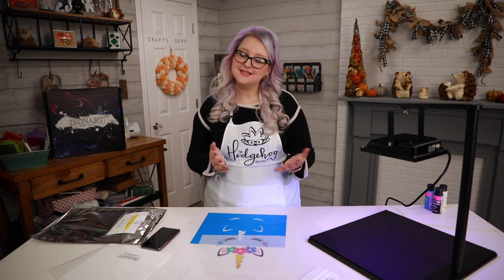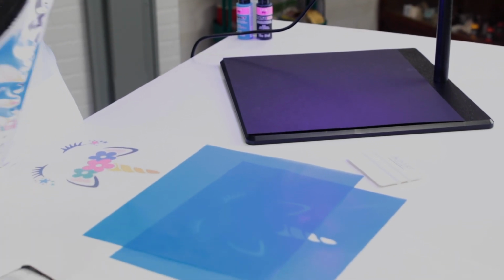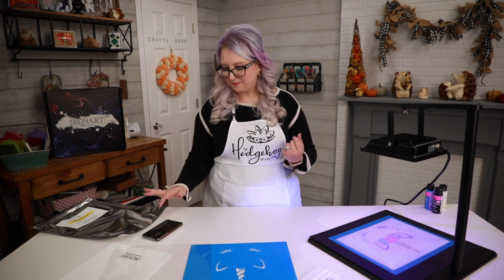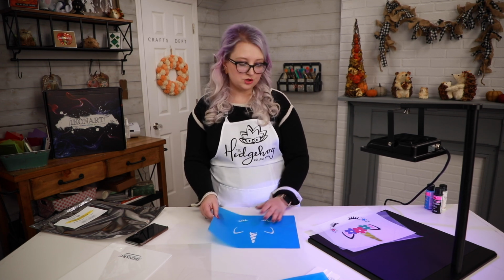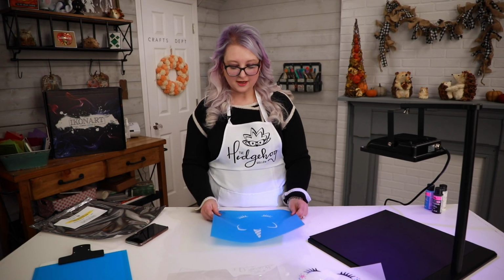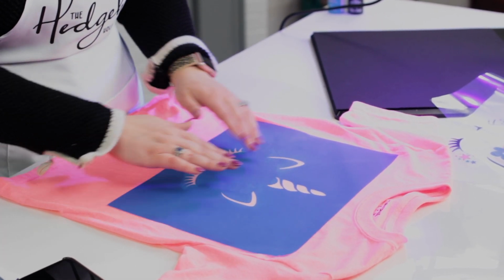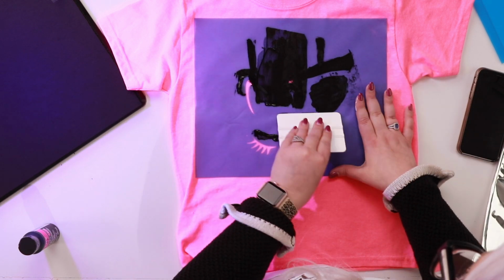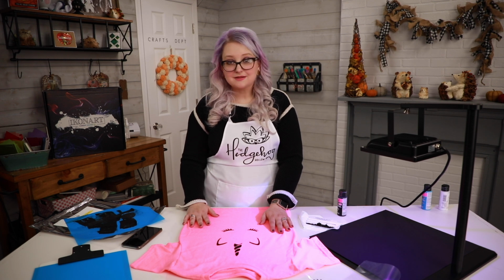Crafting with Chemical Reactions! Create Home Make Stencil in Minutes that last Forever!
Become an HH channel perks member and get 10% off at Tonic Studios US & Worldwide stores every day, 10% off at Ellen Hutson, extra savings at Elizabeth Craft Designs US & EU stores, 10% at the HH store, 15% off at Sunny Studios, 10% off at Ranger Ink and more being added daily!

 stampin up simon says stamp